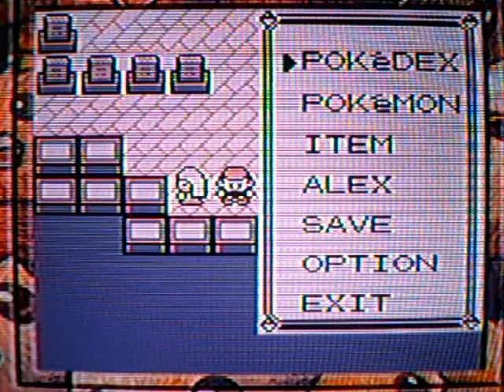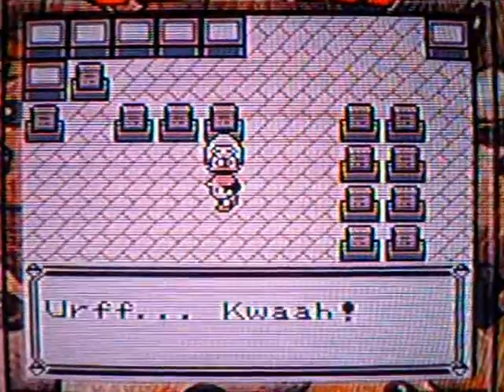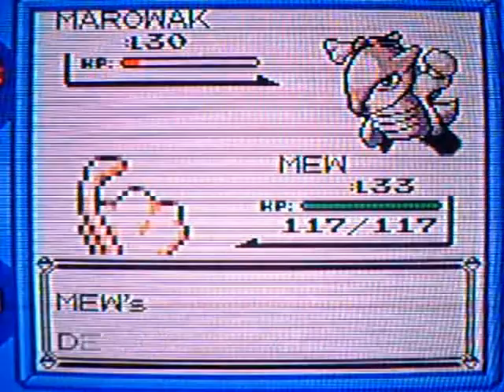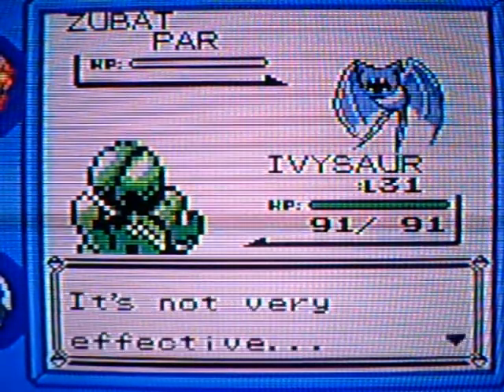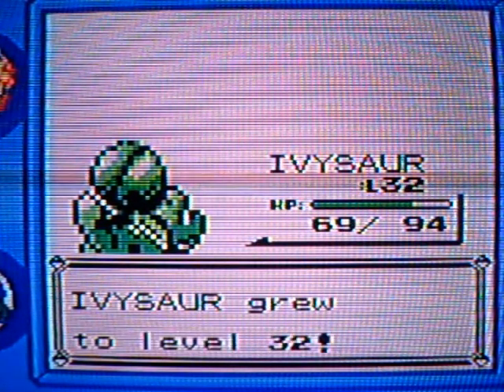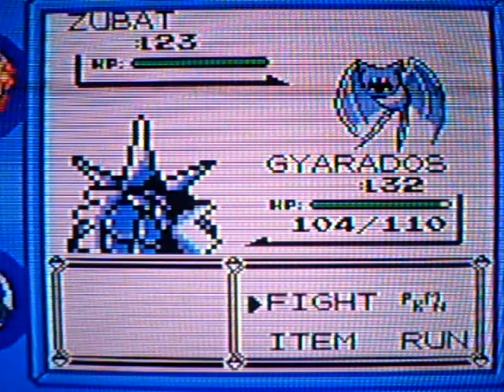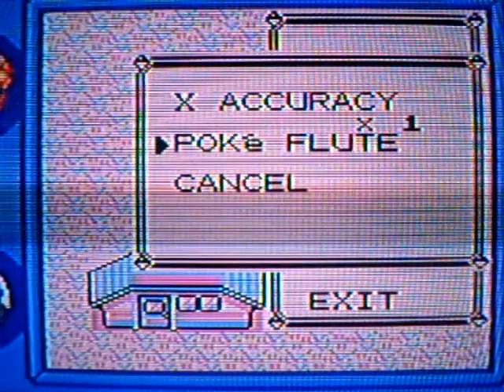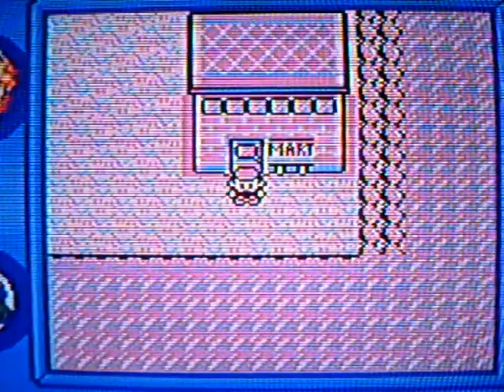Let's Play Pokemon Blue - Part 30 - Ke... Ke... Ke... Ke... Ke................. KEEEEEEE!!!!!!!!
Get some stuff done in this video. Finish off the rest of the Ghost Tower, and the man we go to rescue gives us a very great item that will help us out in battles many many many times. And we also have an evolution!